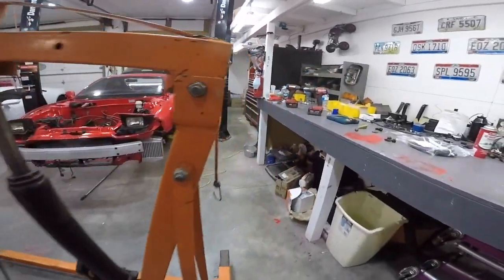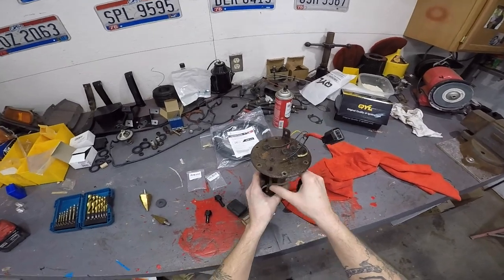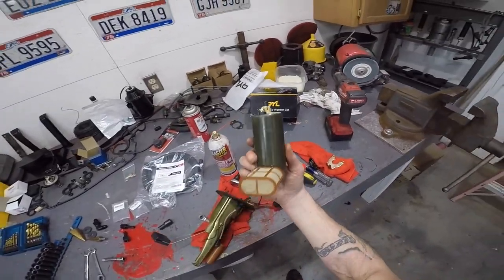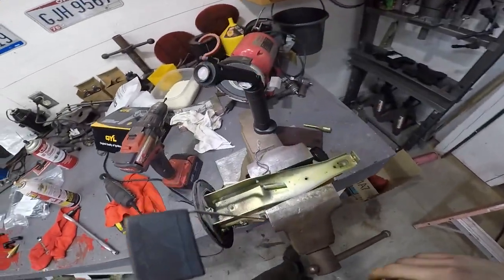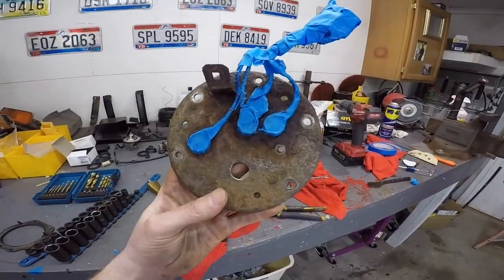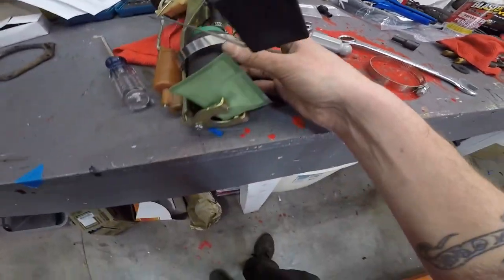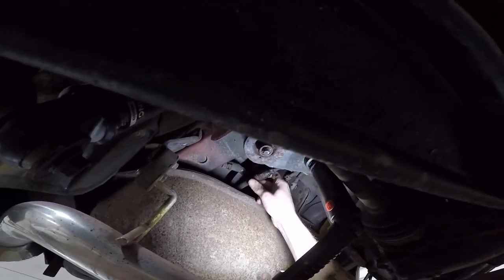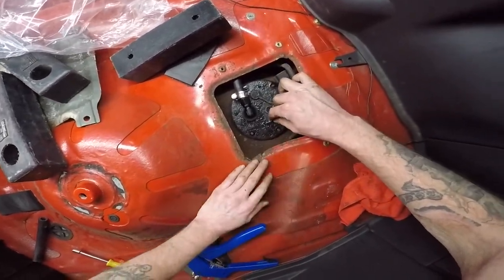how to fix fuel pump sending unit under $50 / new fuel pump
how to fix a fuel pump sending unit / basket for a Mitsubishi 3000gt / dodge stealth / GTO
u can use nice braided fuel line . I'm going too but I just wanted to put a cheap way to do it

Twin turbo Mitsubishi 3000gt vr4 DOHC AWD
                         📝.. My story @

  Hit me up on instagram @huracanian ... Seriously Though to everybody out there feeling down or just need someone to talk to hit me up i reply to all my comments and DM fell free to hit me up any time !!

new daily driver
Supercar
street car
350z
R8
ls1
RX7
mercedes CLS 63 AMG
Duramax LLY / LBZ
Exotic cars
audi r8 v8
chevy 2500 hd
crazy fast car
Japanese cars
ls2
Daily Driven Exotics
Mitsubishi AWD
Mazda
rx7 Fd
240sx s14 s14.5
3000gt vr4
JDM
Nissan
kouki
Silvia
turbo
twin turbo
gated manual
Supercharged
Jaguar F-Type
test drive
small block
big block
car review
rpf1
13b
v8 v10
rotary engine
Toyo proxes R888R
Ohlin coilovers
track car drift car race car